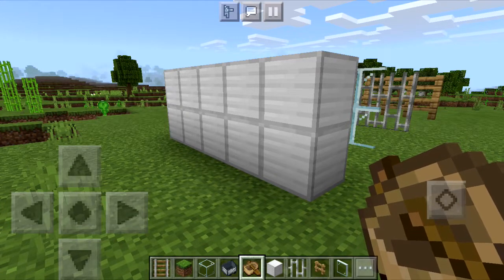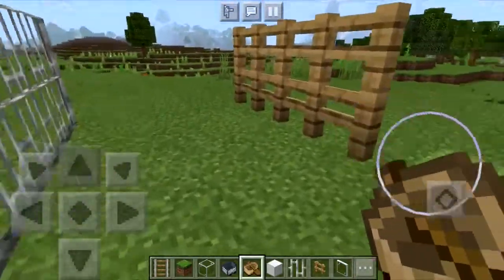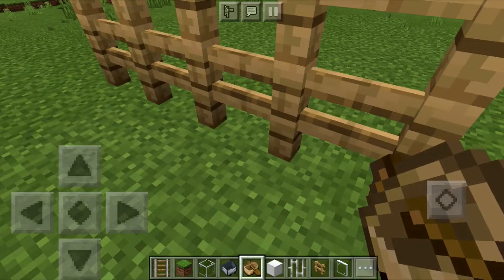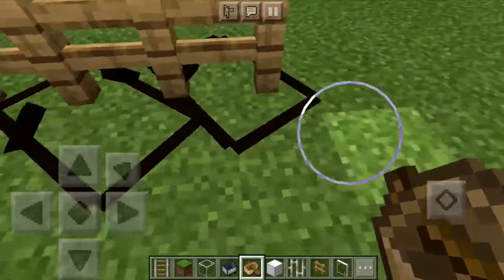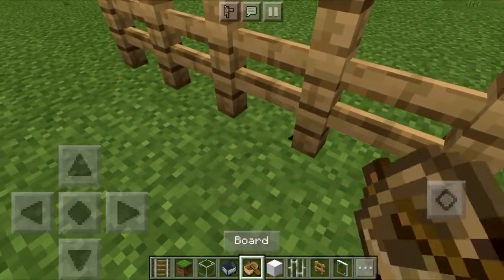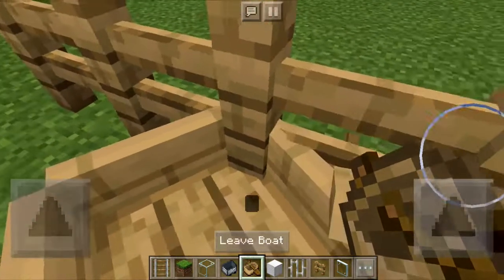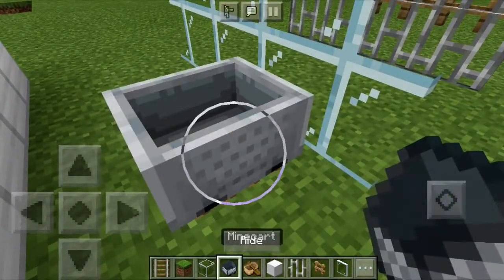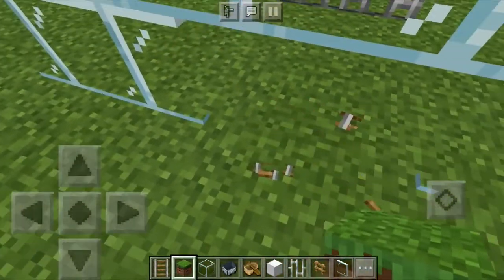Minecraft 1.16 - How To Walk Through Walls!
Minecraft - How To Walk Through Walls

walk through walls minecraft
minecraft walk through walls
go through walls minecraft
minecraft go through walls